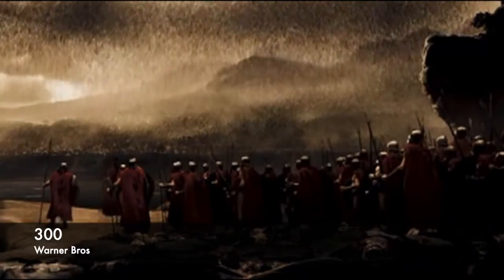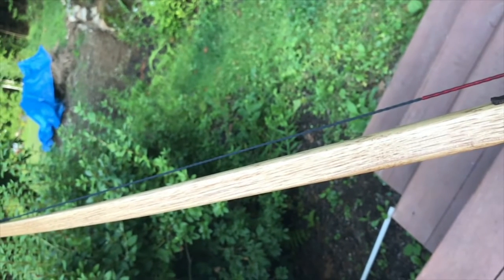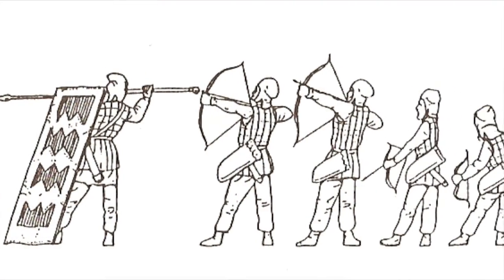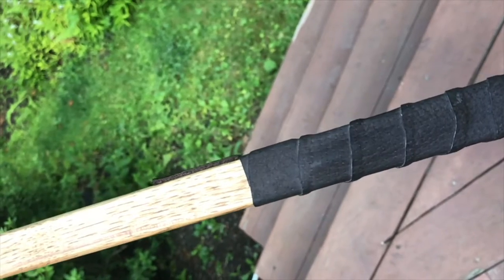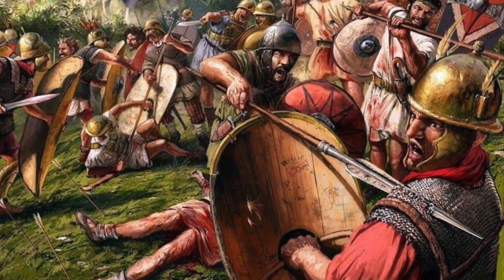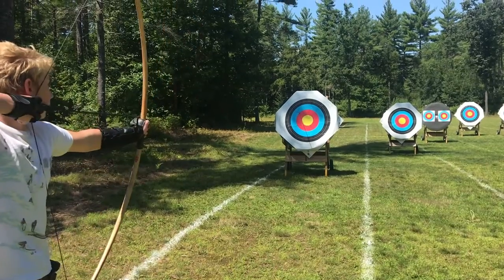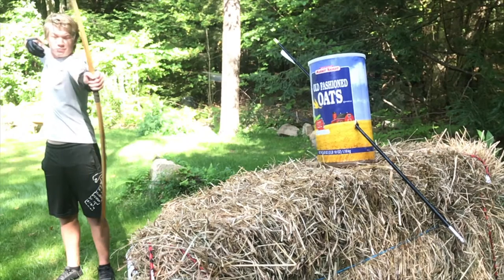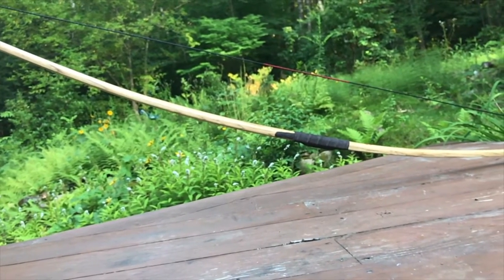How GOOD is an English LONGBOW?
Today we're looking at the Greyhawke English Longbow from 3 Rivers Archery.

Songs (All by Akira the Don):
Antidote - Instrumental
Dostoyevsky - Instrumental
No Such Thing as a Dragon II - Instrumental